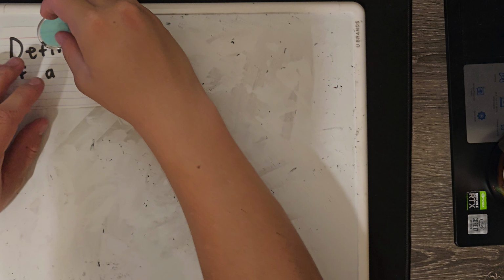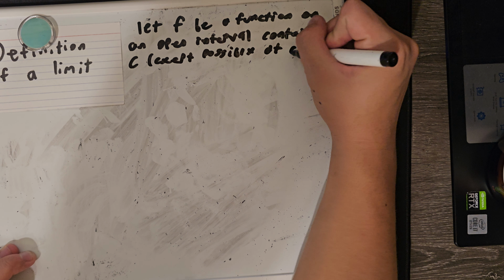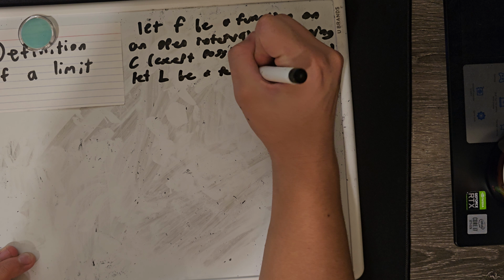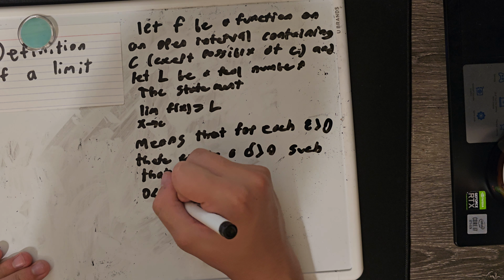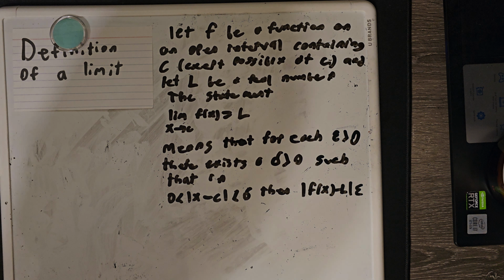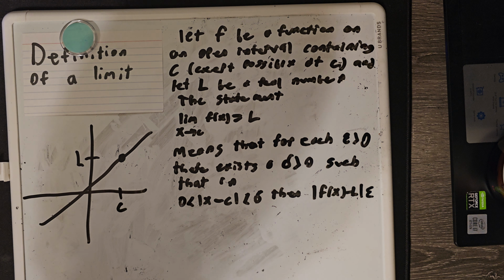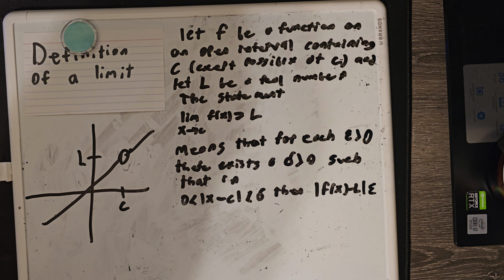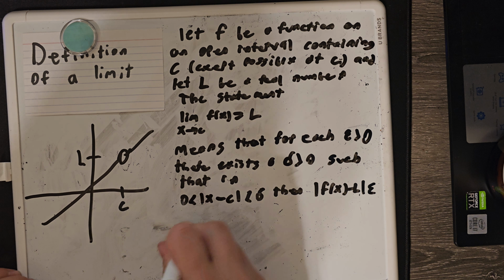calculus project 1 definition of a limit